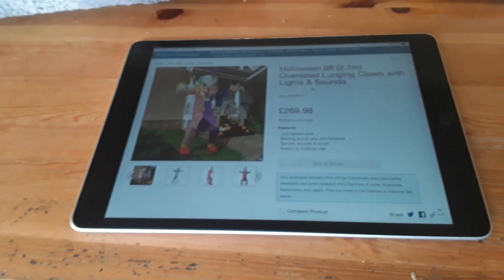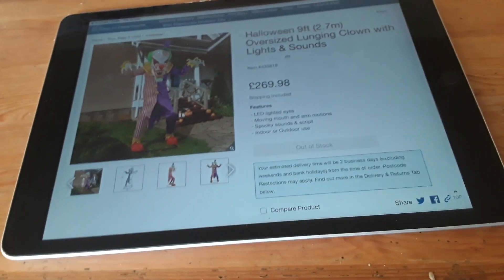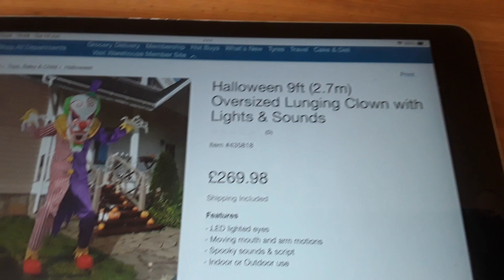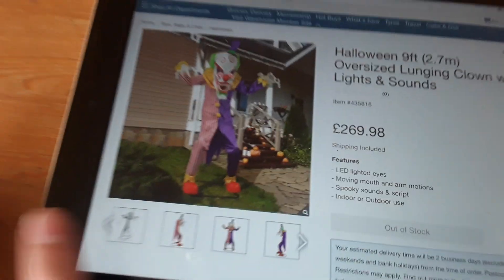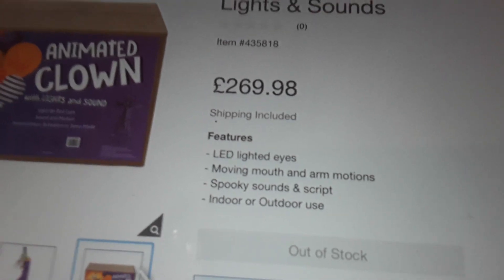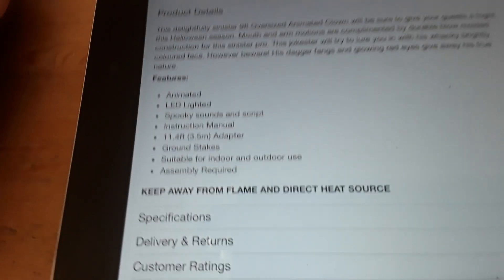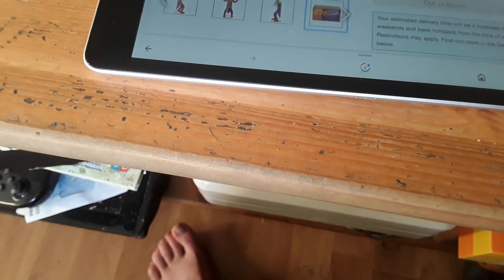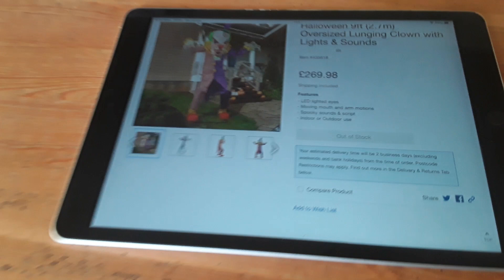Costco's new Lunging Clown preview (Part 2)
for anything spooky this Halloween this is the Halloween and Christmas fan
(today's video) Costco's new Lunging clown preview